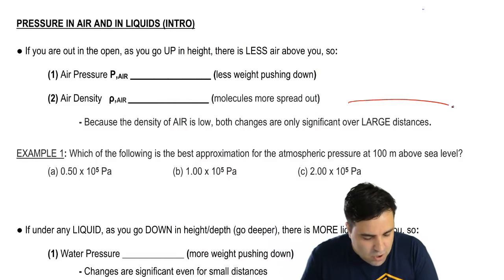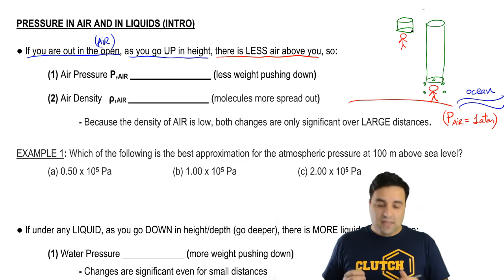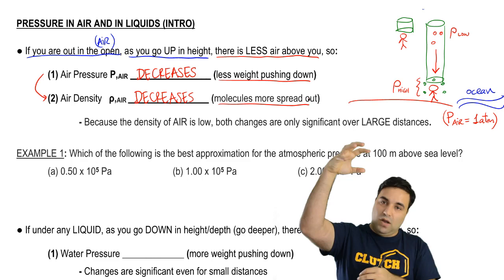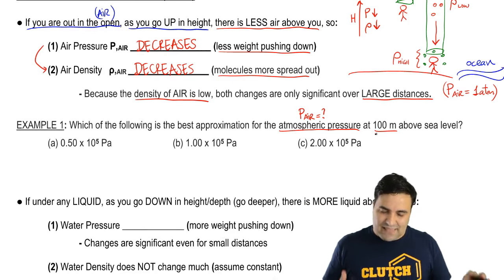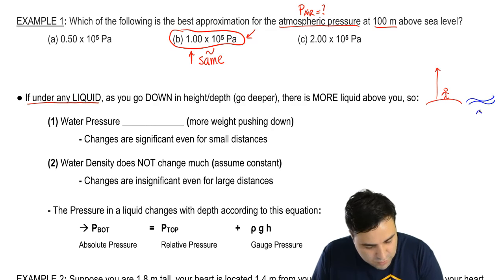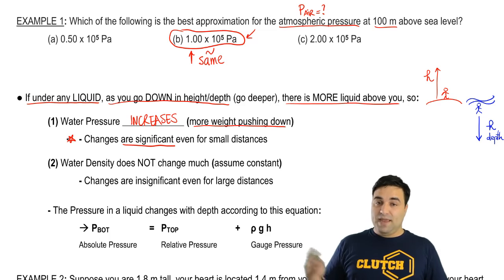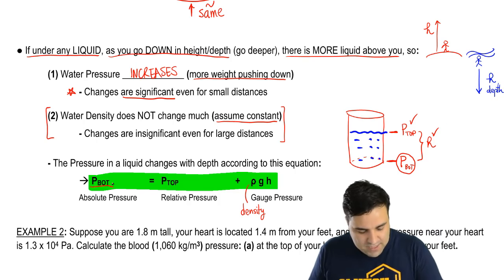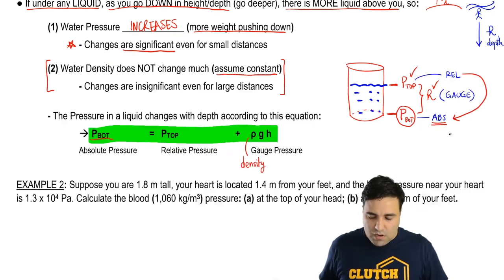Pressure In Air and In Liquids